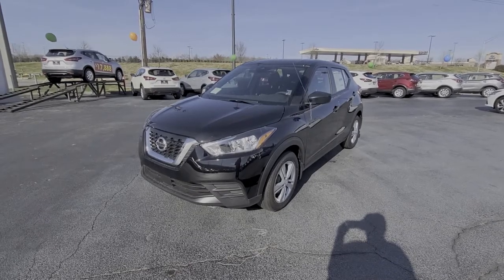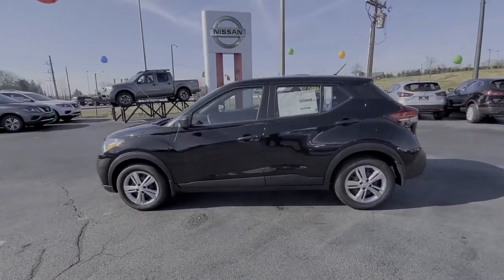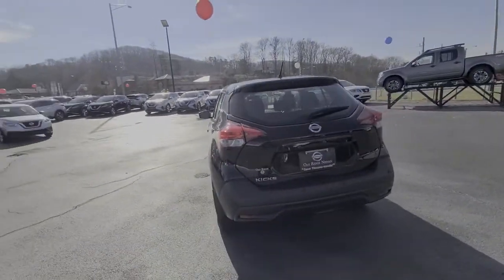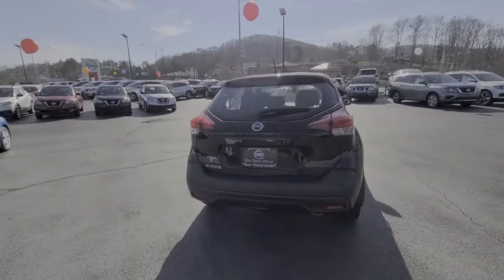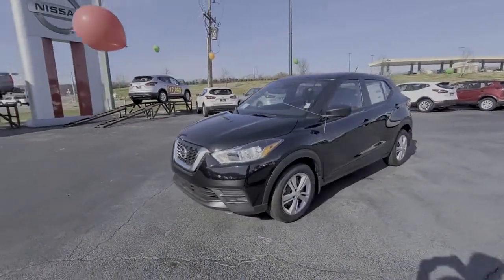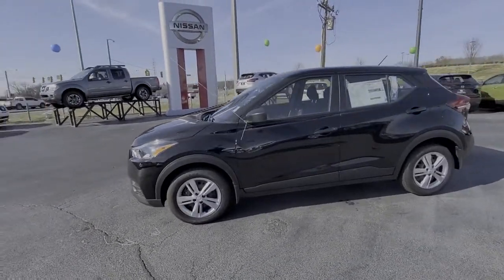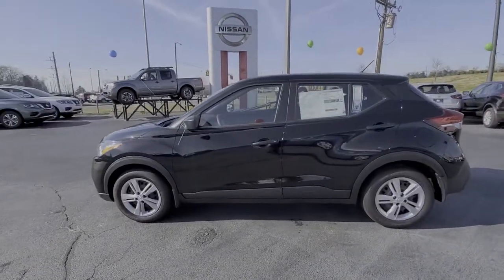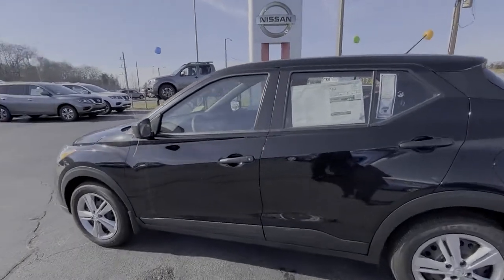2020 Nissan Kicks OakRidge, Knoxville, Maryville, Lenoir City, Clinton, TN K0299N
Super Black New 2020 Nissan Kicks available in OakRidge, Tennessee at Oak RIdge NIssan. Servicing the Knoxville, Maryville, Lenoir City, Clinton, TN area.